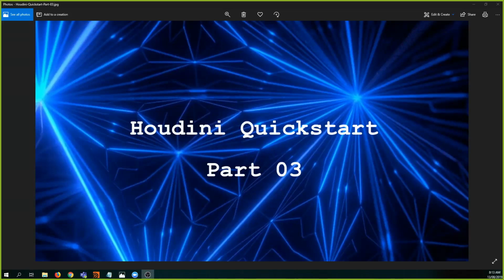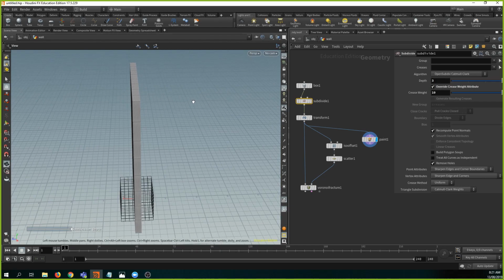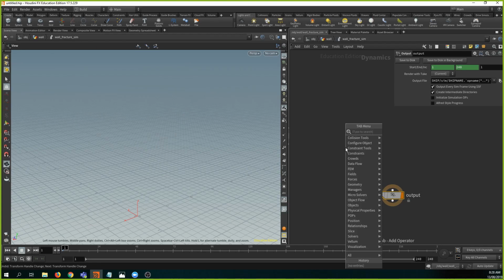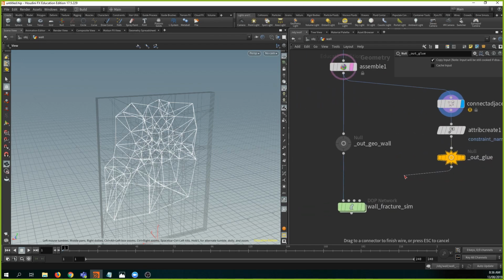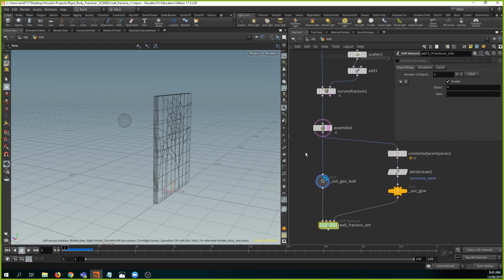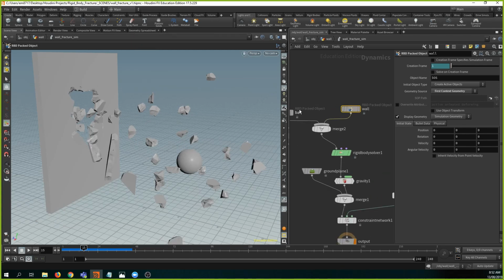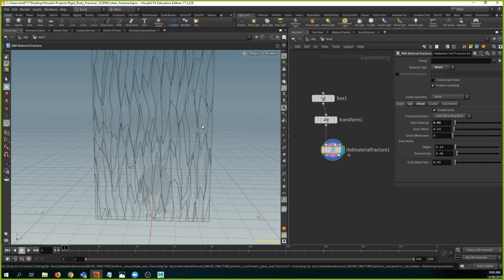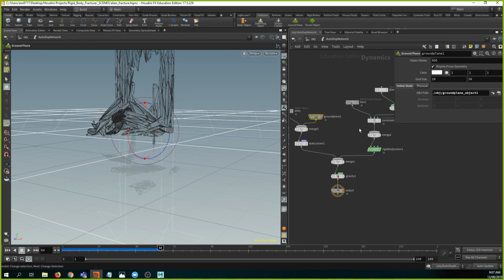Houdini Quickstart - Part 3